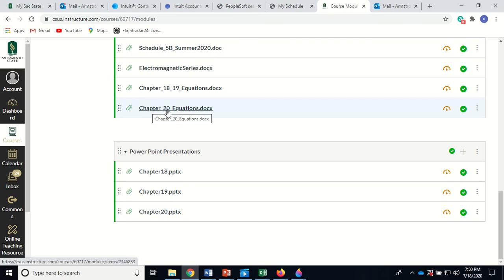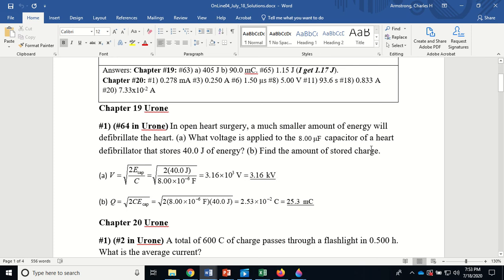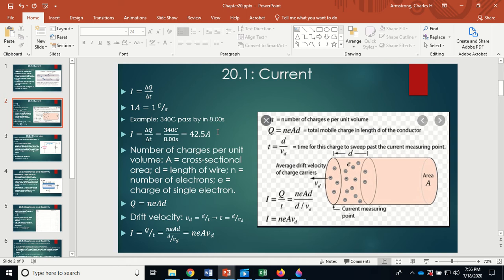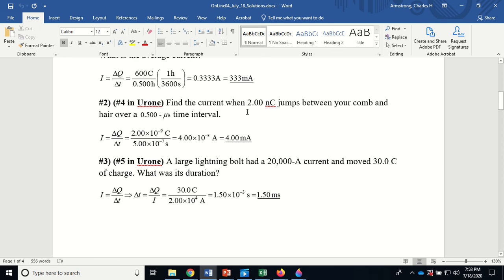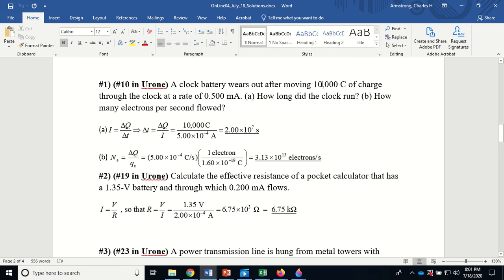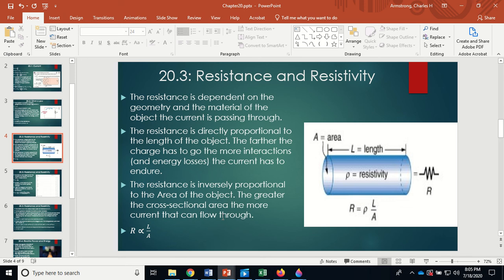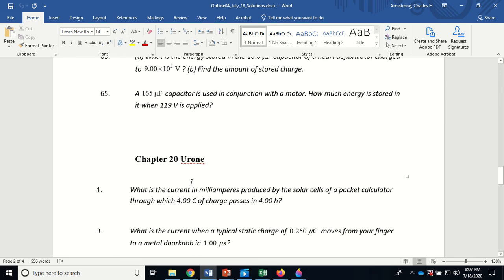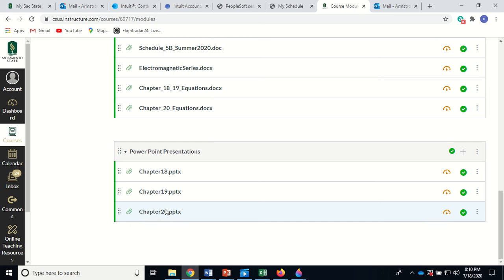5B 07 18 01 Chapter 20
This video cover chapter 20 section 1 and 2 in Urone